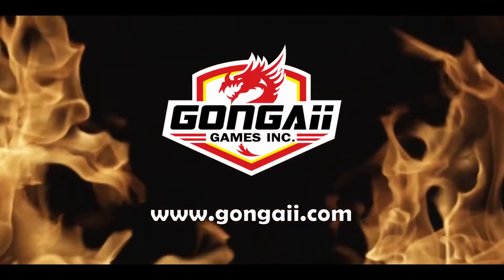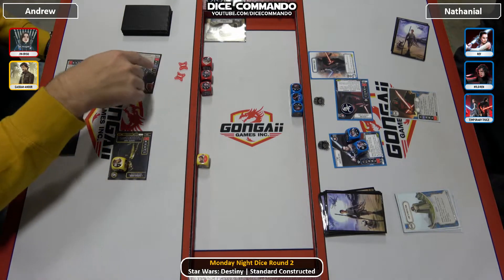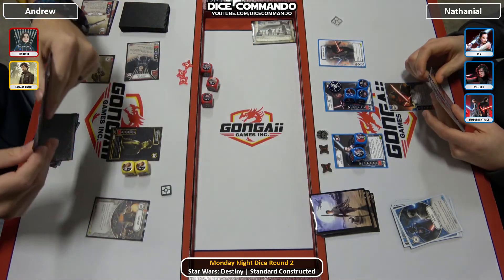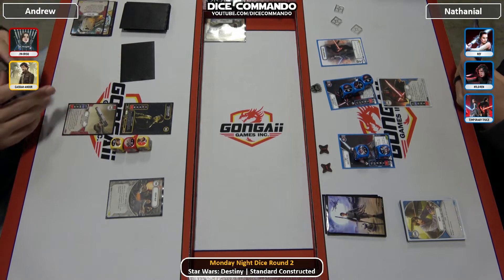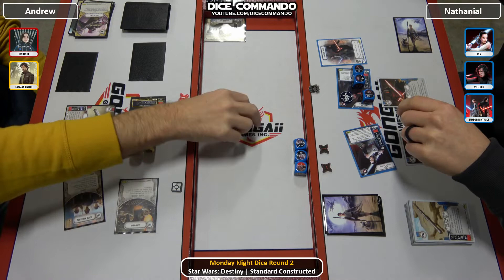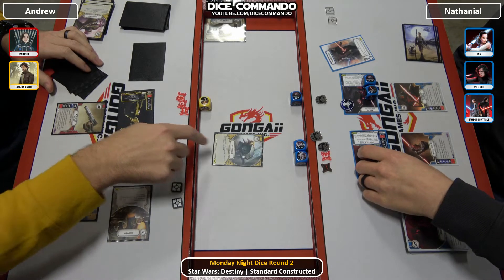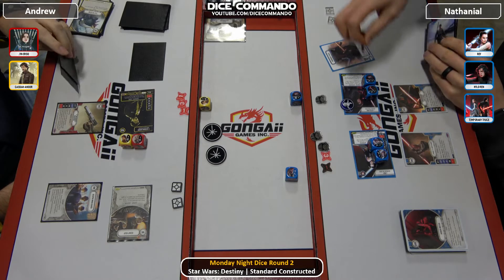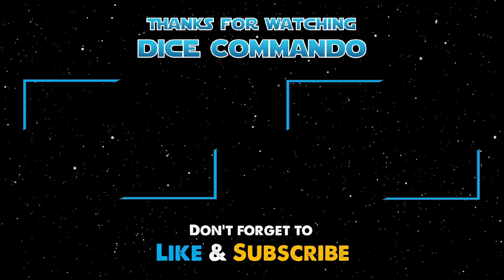Star Wars Destiny | MND SoH Std 2020-02-03 - Rd2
Monday Night Dice at @ Gongaii Games in Portland, Oregon, USA. SoH Meta Standard Format Tournament. Round 2.